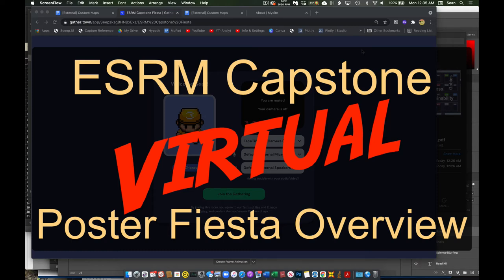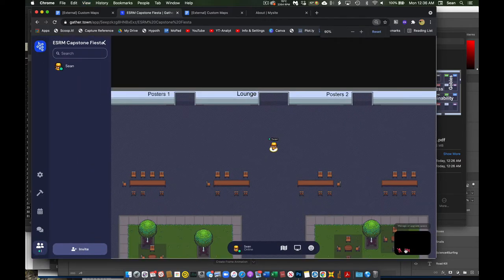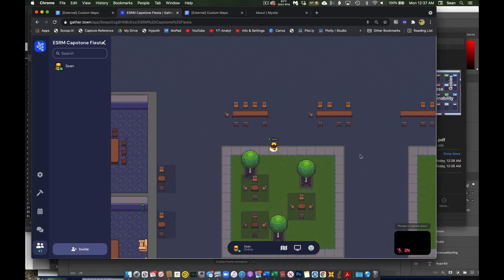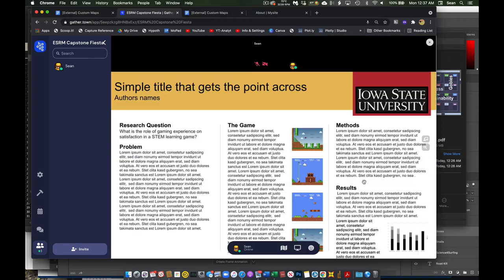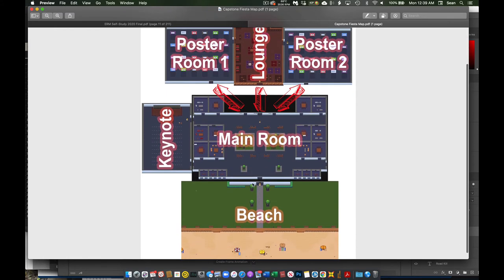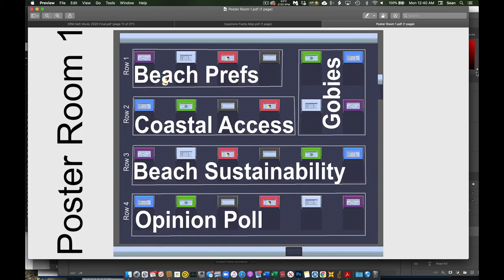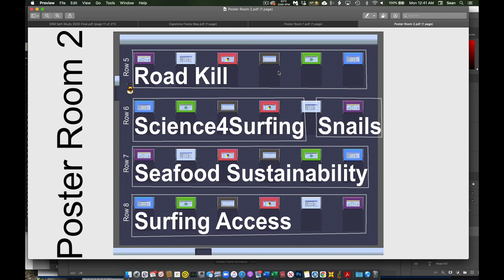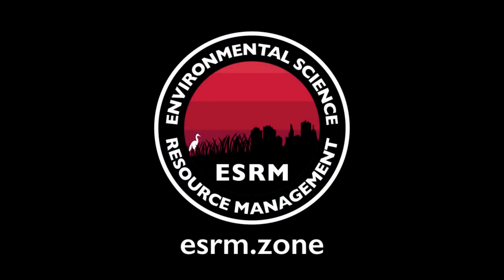ESRM Virtual Poster Session Introduction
This is a brief orientation to our Virtual ESRM Capstone Fiesta within out Gather.Town telepresence meeting space.